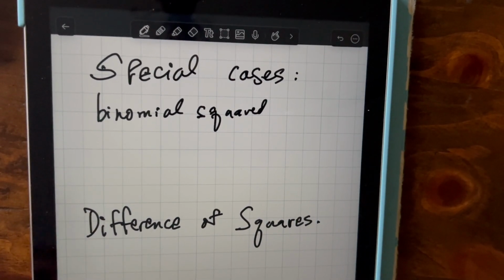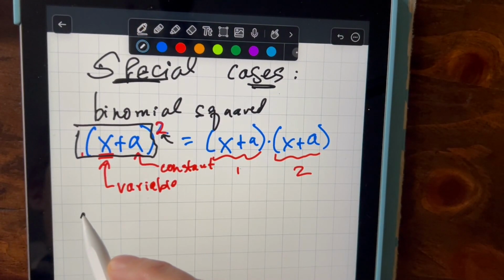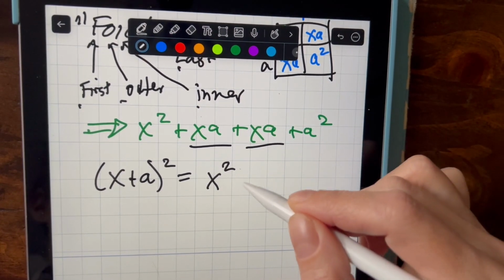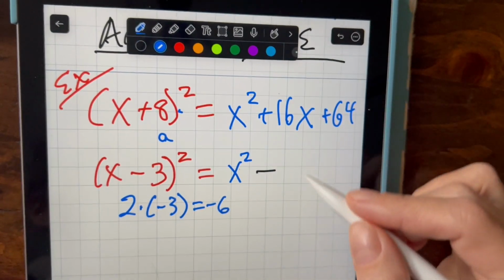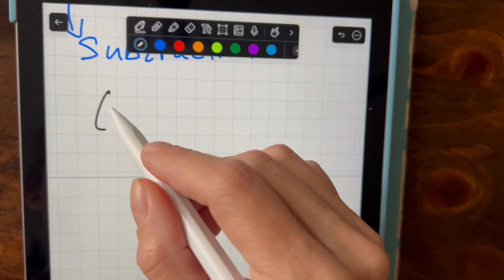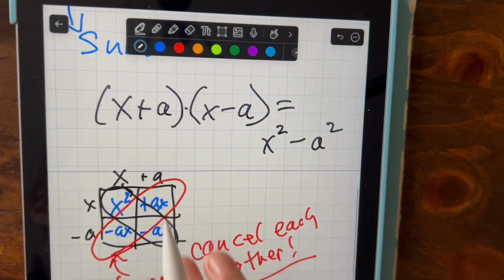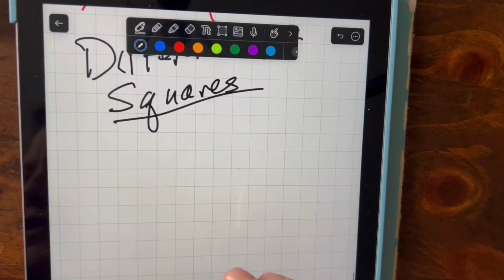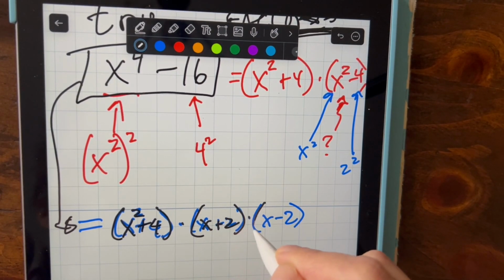Discover the POWER of SPECIAL Case Binomials in Math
special case binomials explained